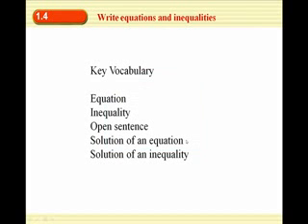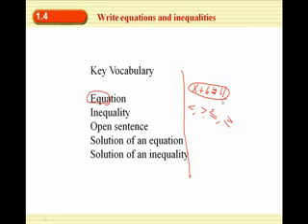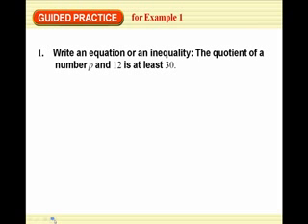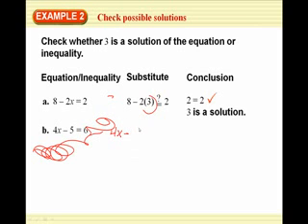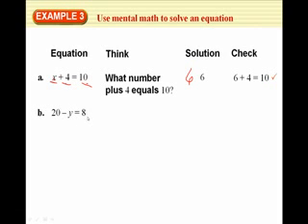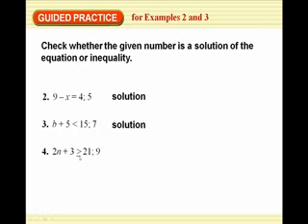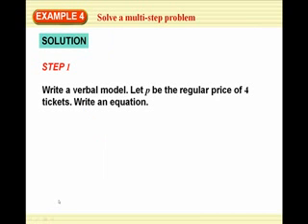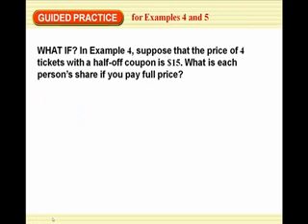HMS AlgI 1.4 podcast